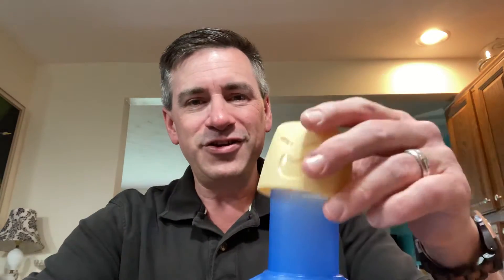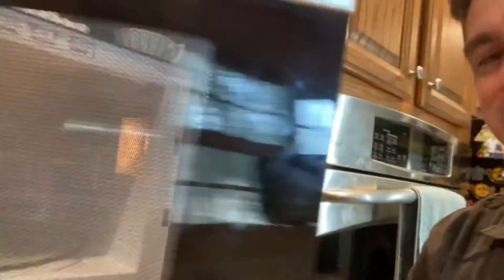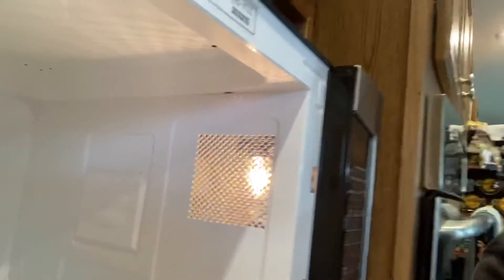How to clean your microwave (The hassle-free way)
Ever wanted an easier way to clean your microwave? Well, I’m here to show you that there is.  Enjoy!!